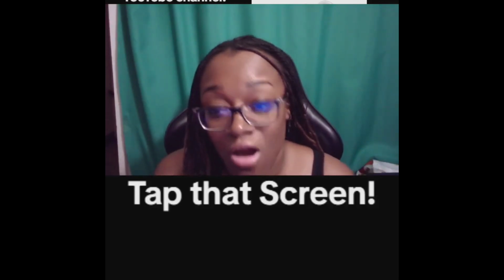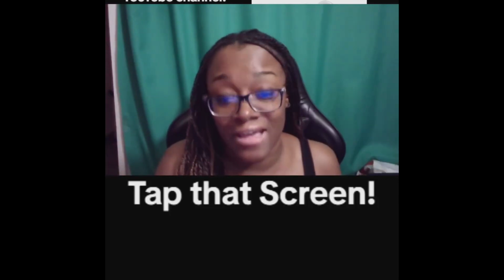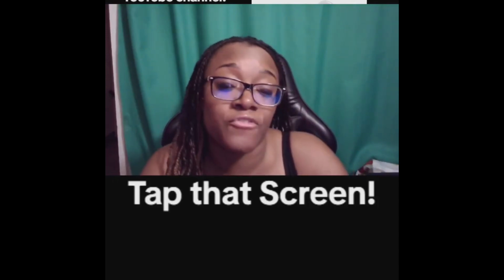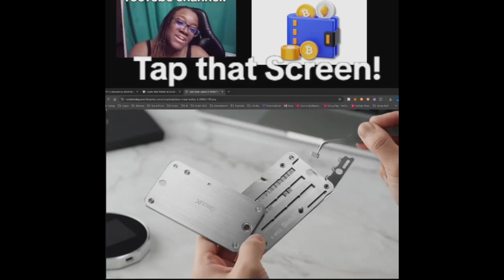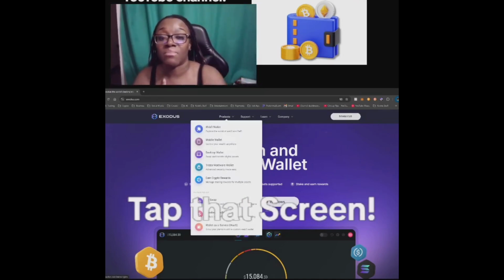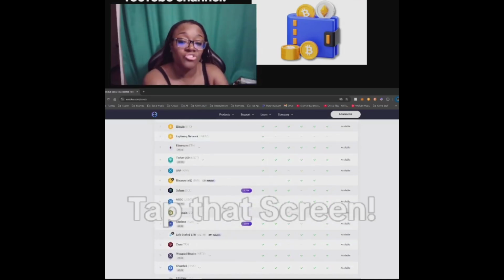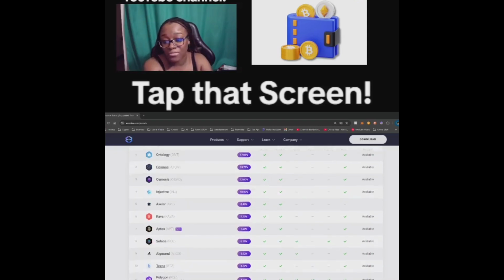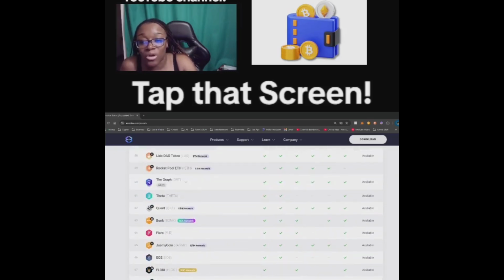Cryptocurrency Wallet Research Guide: Class 5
The Live classes are on TikTok at 7pm EST on Thursdays

▬ ✦ G E T   T H I S   L E S S O N S   P D F  ✦ ▬
Cryptocurrency Wallet Research Guide: This is not just a PDF; this is a full research guide!
Stop risking your crypto! Before you buy a single coin, secure your assets with the right wallet. My Cryptocurrency Wallet Research Guide PDF is your essential tool for navigating the complex world of crypto storage. Don't leave your investments vulnerable. This guide will empower you to:

-Avoid costly mistakes: Learn the critical questions to ask before choosing a wallet.
-Maximize security: Discover the crucial security features that protect your assets.
-Find your perfect fit: Understand user interface, compatibility, and specialized features to match your unique needs.

Be sure to follow me online to stay up to date with my latest videos and other content.

Also, I understand that this video is not formatted for YouTube... We were not live on YouTube!

✦𝐅𝐨𝐫𝐞𝐢𝐠𝐧 𝐞𝐱𝐜𝐡𝐚𝐧𝐠𝐞 𝐭𝐫𝐚𝐝𝐢𝐧𝐠, 𝐨𝐩𝐭𝐢𝐨𝐧𝐬 𝐭𝐫𝐚𝐝𝐢𝐧𝐠, 𝐜𝐫𝐲𝐩𝐭𝐨𝐜𝐮𝐫𝐫𝐞𝐧𝐜𝐲 𝐭𝐫𝐚𝐝𝐢𝐧𝐠 𝐚𝐧𝐝 𝐢𝐧𝐯𝐞𝐬𝐭𝐢𝐧𝐠, 𝐬𝐭𝐨𝐜𝐤 𝐭𝐫𝐚𝐝𝐢𝐧𝐠 𝐚𝐧𝐝 𝐢𝐧𝐯𝐞𝐬𝐭𝐢𝐧𝐠, 𝐚𝐧𝐝 𝐞𝐧𝐭𝐫𝐞𝐩𝐫𝐞𝐧𝐞𝐮𝐫𝐬𝐡𝐢𝐩 𝐚𝐥𝐥 𝐜𝐚𝐫𝐫𝐲 𝐚 𝐡𝐢𝐠𝐡 𝐥𝐞𝐯𝐞𝐥 𝐨𝐟 𝐫𝐢𝐬𝐤 𝐭𝐡𝐚𝐭 𝐦𝐚𝐲 𝐧𝐨𝐭 𝐛𝐞 𝐬𝐮𝐢𝐭𝐚𝐛𝐥𝐞 𝐟𝐨𝐫 𝐚𝐥𝐥 𝐢𝐧𝐯𝐞𝐬𝐭𝐨𝐫𝐬.  𝐋𝐞𝐯𝐞𝐫𝐚𝐠𝐞 𝐜𝐫𝐞𝐚𝐭𝐞𝐬 𝐚𝐝𝐝𝐢𝐭𝐢𝐨𝐧𝐚𝐥 𝐫𝐢𝐬𝐤 𝐚𝐧𝐝 𝐥𝐨𝐬𝐬 𝐞𝐱𝐩𝐨𝐬𝐮𝐫𝐞. 𝐁𝐞𝐟𝐨𝐫𝐞 𝐲𝐨𝐮 𝐝𝐞𝐜𝐢𝐝𝐞 𝐭𝐨 𝐭𝐫𝐚𝐝𝐞 𝐨𝐫 𝐞𝐧𝐠𝐚𝐠𝐞 𝐢𝐧 𝐭𝐡𝐞𝐬𝐞 𝐚𝐜𝐭𝐢𝐯𝐢𝐭𝐢𝐞𝐬, 𝐜𝐚𝐫𝐞𝐟𝐮𝐥𝐥𝐲 𝐜𝐨𝐧𝐬𝐢𝐝𝐞𝐫 𝐲𝐨𝐮𝐫 𝐢𝐧𝐯𝐞𝐬𝐭𝐦𝐞𝐧𝐭 𝐨𝐛𝐣𝐞𝐜𝐭𝐢𝐯𝐞𝐬, 𝐞𝐱𝐩𝐞𝐫𝐢𝐞𝐧𝐜𝐞 𝐥𝐞𝐯𝐞𝐥, 𝐚𝐧𝐝 𝐫𝐢𝐬𝐤 𝐭𝐨𝐥𝐞𝐫𝐚𝐧𝐜𝐞.  𝐘𝐨𝐮 𝐜𝐨𝐮𝐥𝐝 𝐥𝐨𝐬𝐞 𝐬𝐨𝐦𝐞 𝐨𝐫 𝐚𝐥𝐥 𝐨𝐟 𝐲𝐨𝐮𝐫 𝐢𝐧𝐢𝐭𝐢𝐚𝐥 𝐢𝐧𝐯𝐞𝐬𝐭𝐦𝐞𝐧𝐭𝐬:  𝐝𝐨 𝐧𝐨𝐭 𝐢𝐧𝐯𝐞𝐬𝐭 𝐦𝐨𝐧𝐞𝐲 𝐭𝐡𝐚𝐭 𝐲𝐨𝐮 𝐜𝐚𝐧𝐧𝐨𝐭 𝐚𝐟𝐟𝐨𝐫𝐝 𝐭𝐨 𝐥𝐨𝐬𝐞. 𝐑𝐢𝐬𝐤 𝐜𝐚𝐩𝐢𝐭𝐚𝐥 𝐢𝐬 𝐦𝐨𝐧𝐞𝐲 𝐭𝐡𝐚𝐭 𝐜𝐚𝐧 𝐛𝐞 𝐥𝐨𝐬𝐭 𝐰𝐢𝐭𝐡𝐨𝐮𝐭 𝐣𝐞𝐨𝐩𝐚𝐫𝐝𝐢𝐳𝐢𝐧𝐠 𝐨𝐧𝐞'𝐬 𝐟𝐢𝐧𝐚𝐧𝐜𝐢𝐚𝐥 𝐬𝐞𝐜𝐮𝐫𝐢𝐭𝐲 𝐨𝐫 𝐥𝐢𝐟𝐞𝐬𝐭𝐲𝐥𝐞. 𝐄𝐝𝐮𝐜𝐚𝐭𝐞 𝐲𝐨𝐮𝐫𝐬𝐞𝐥𝐟 𝐨𝐧 𝐭𝐡𝐞 𝐫𝐢𝐬𝐤𝐬 𝐚𝐬𝐬𝐨𝐜𝐢𝐚𝐭𝐞𝐝 𝐰𝐢𝐭𝐡 𝐟𝐨𝐫𝐞𝐢𝐠𝐧 𝐞𝐱𝐜𝐡𝐚𝐧𝐠𝐞 𝐭𝐫𝐚𝐝𝐢𝐧𝐠, 𝐨𝐩𝐭𝐢𝐨𝐧𝐬 𝐭𝐫𝐚𝐝𝐢𝐧𝐠, 𝐜𝐫𝐲𝐩𝐭𝐨𝐜𝐮𝐫𝐫𝐞𝐧𝐜𝐲 𝐭𝐫𝐚𝐝𝐢𝐧𝐠 𝐚𝐧𝐝 𝐢𝐧𝐯𝐞𝐬𝐭𝐢𝐧𝐠, 𝐬𝐭𝐨𝐜𝐤 𝐭𝐫𝐚𝐝𝐢𝐧𝐠 𝐚𝐧𝐝 𝐢𝐧𝐯𝐞𝐬𝐭𝐢𝐧𝐠, 𝐚𝐧𝐝 𝐞𝐧𝐭𝐫𝐞𝐩𝐫𝐞𝐧𝐞𝐮𝐫𝐬𝐡𝐢𝐩. 𝐓𝐡𝐢𝐬 𝐦𝐚𝐭𝐞𝐫𝐢𝐚𝐥 𝐝𝐨𝐞𝐬 𝐧𝐨𝐭 𝐜𝐨𝐧𝐭𝐚𝐢𝐧 𝐚𝐧𝐝 𝐬𝐡𝐨𝐮𝐥𝐝 𝐧𝐨𝐭 𝐛𝐞 𝐦𝐢𝐬𝐜𝐨𝐧𝐬𝐭𝐫𝐮𝐞𝐝 𝐚𝐬 𝐜𝐨𝐧𝐭𝐚𝐢𝐧𝐢𝐧𝐠 𝐚𝐧𝐲 𝐟𝐢𝐧𝐚𝐧𝐜𝐢𝐚𝐥 𝐚𝐝𝐯𝐢𝐜𝐞,  𝐢𝐧𝐯𝐞𝐬𝐭𝐦𝐞𝐧𝐭 𝐚𝐝𝐯𝐢𝐜𝐞,  𝐨𝐫 𝐢𝐧𝐯𝐞𝐬𝐭𝐦𝐞𝐧𝐭 𝐫𝐞𝐜𝐨𝐦𝐦𝐞𝐧𝐝𝐚𝐭𝐢𝐨𝐧𝐬.  𝐈𝐭 𝐢𝐬 𝐯𝐞𝐫𝐲 𝐢𝐦𝐩𝐨𝐫𝐭𝐚𝐧𝐭 𝐭𝐡𝐚𝐭 𝐭𝐡𝐞 𝐩𝐫𝐨𝐩𝐞𝐫 𝐞𝐱𝐩𝐞𝐜𝐭𝐚𝐭𝐢𝐨𝐧 𝐢𝐬 𝐬𝐞𝐭 𝐟𝐨𝐫 𝐭𝐡𝐞 𝐛𝐞𝐬𝐭 𝐫𝐞𝐬𝐮𝐥𝐭𝐬. 𝐏𝐚𝐬𝐭 𝐩𝐫𝐨𝐟𝐢𝐭𝐬 𝐝𝐨 𝐧𝐨𝐭 𝐠𝐮𝐚𝐫𝐚𝐧𝐭𝐞𝐞 𝐟𝐮𝐭𝐮𝐫𝐞 𝐫𝐞𝐬𝐮𝐥𝐭𝐬.  𝐓𝐡𝐞 𝐫𝐞𝐬𝐮𝐥𝐭𝐬 𝐬𝐡𝐨𝐰𝐧 𝐨𝐧 𝐦𝐲 𝐜𝐡𝐚𝐧𝐧𝐞𝐥 𝐚𝐫𝐞 𝐧𝐨𝐭 𝐭𝐲𝐩𝐢𝐜𝐚𝐥 𝐚𝐧𝐝 𝐚𝐫𝐞 𝐧𝐨𝐭 𝐠𝐮𝐚𝐫𝐚𝐧𝐭𝐞𝐞𝐝 𝐢𝐧 𝐚𝐧𝐲 𝐰𝐚𝐲.